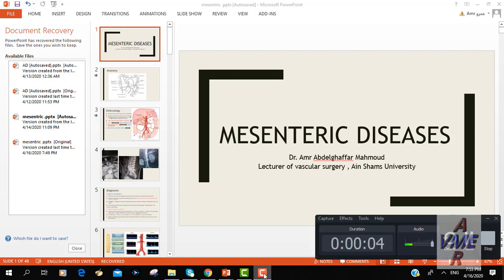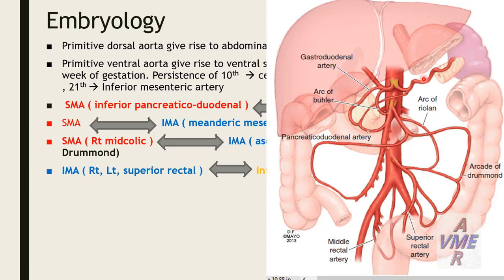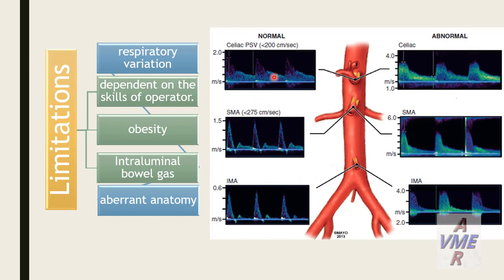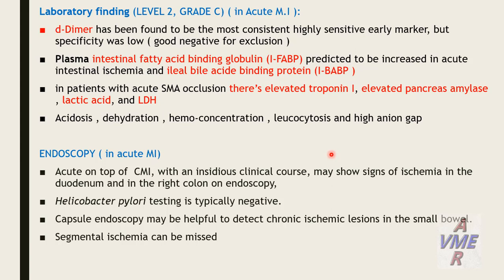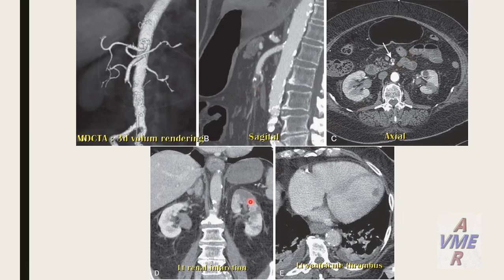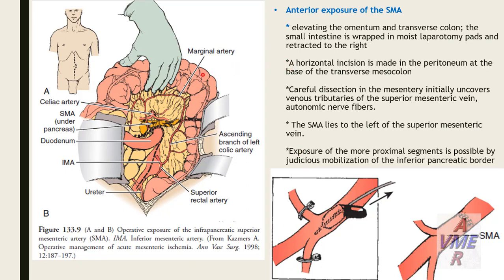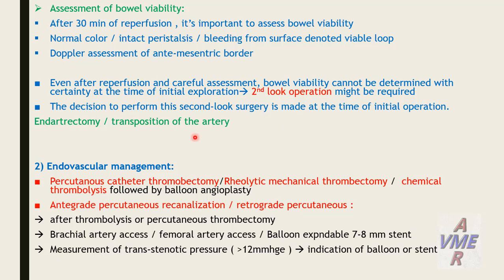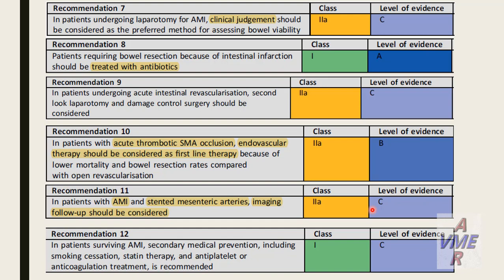Acute mesentric Ischemia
Vascular made easy by Amr:
Academic comprehensive lectures with demonstrating pictures